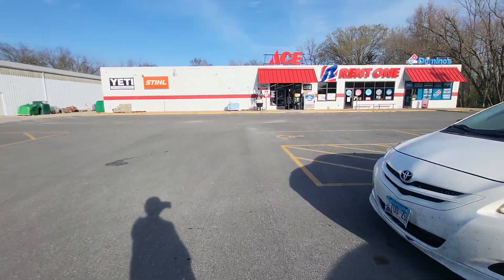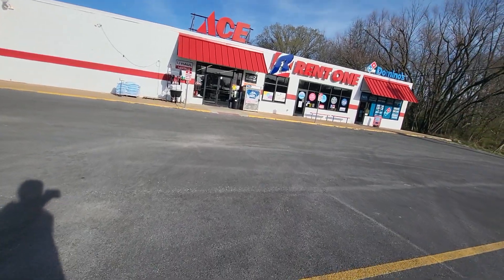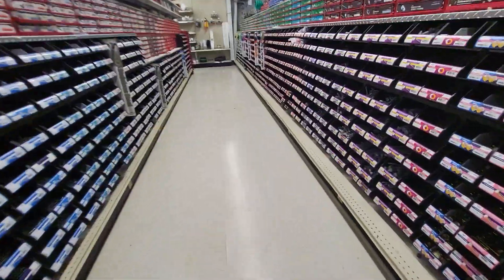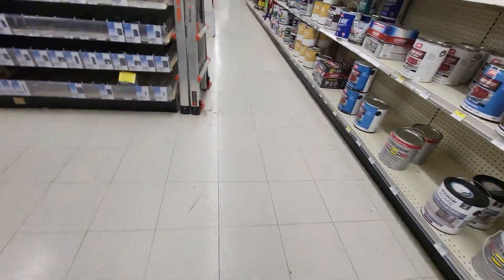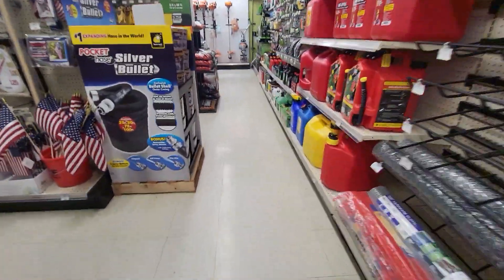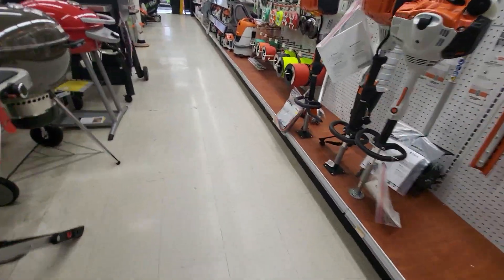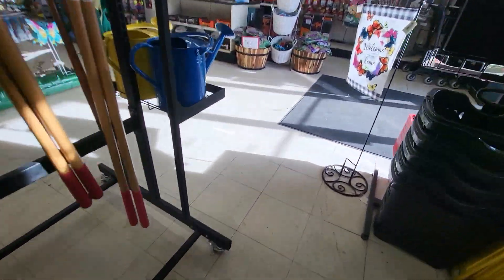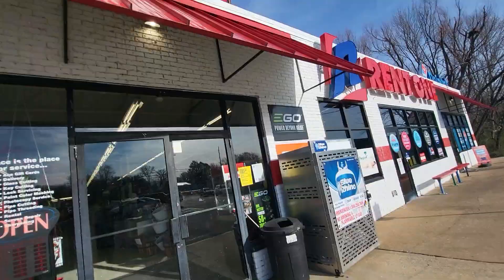Store tour of Ace Hardware in Du Quoin, IL.